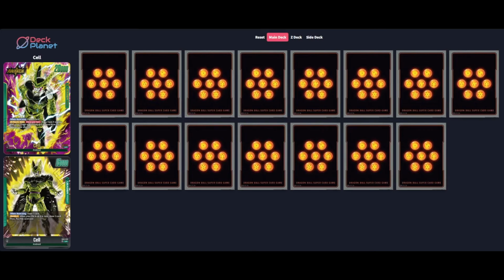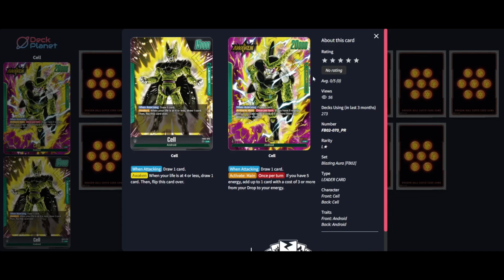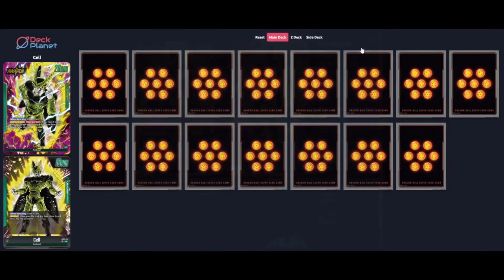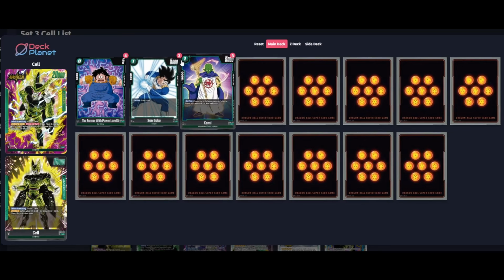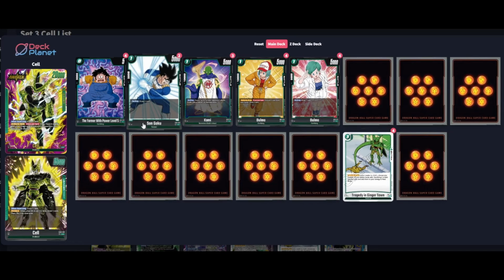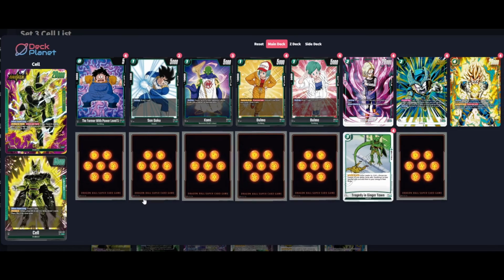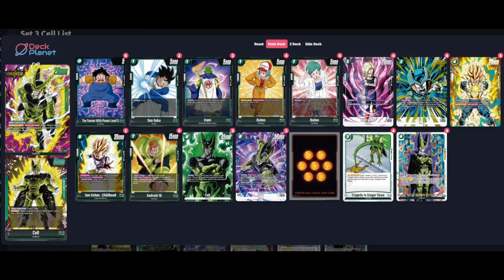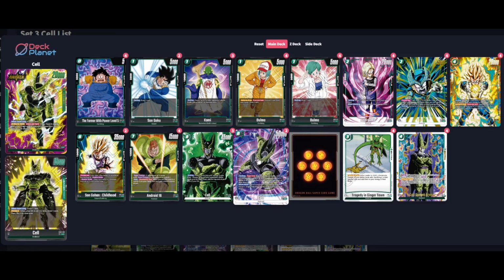HOW GREAT IS CELL IN THE SET 3 FORMAT!? FUSION WORLD DECK PROFILE w/GAMEPLAY!! [DBSCG]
Here is my build for Green Cell in the Set 3 Metagame of the Dragon Ball Super Card Game Fusion World!

If you enjoy the content, you can help support it by shopping with Firestorm Games